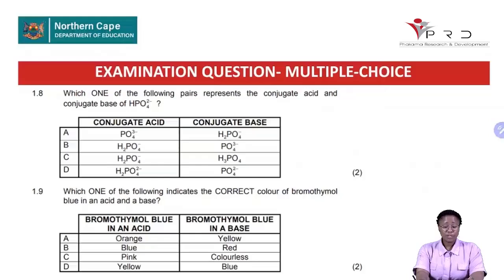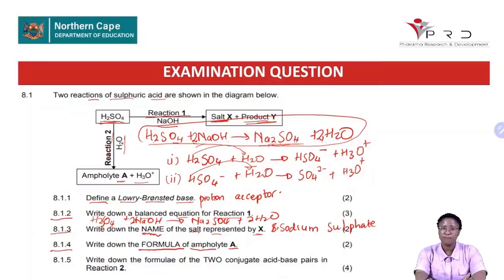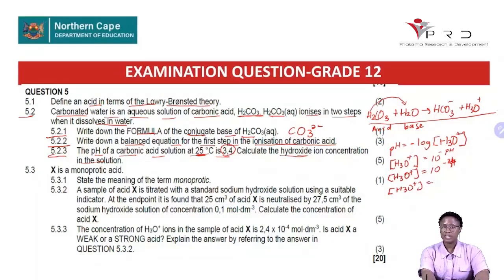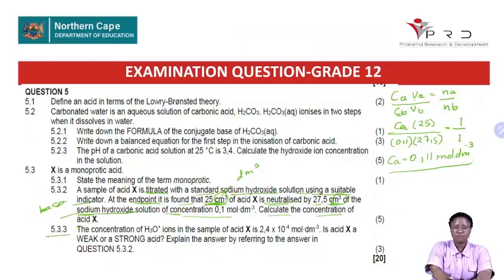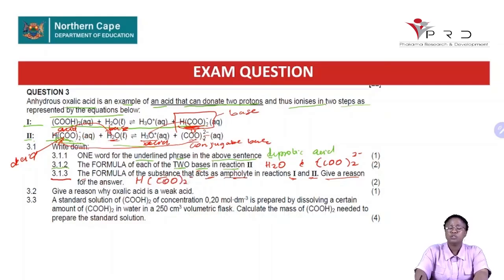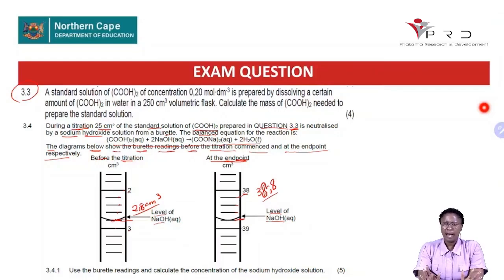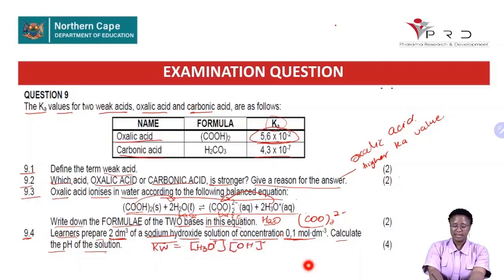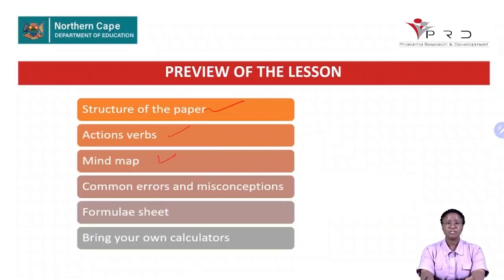PHYSICAL SCIENCES GRADE 12, ACIDS AND BASES QUESTION 7 PART 2